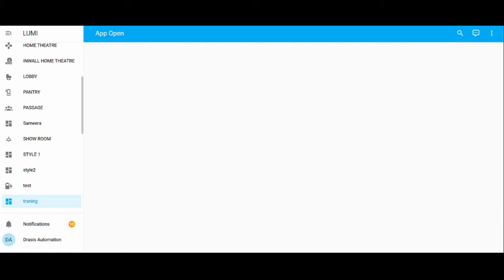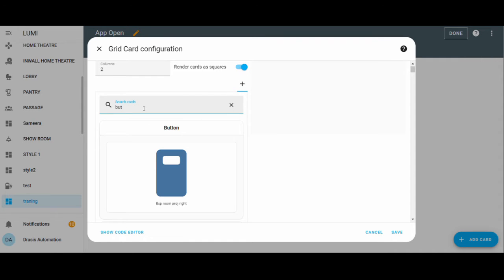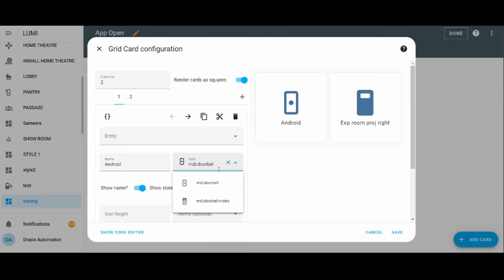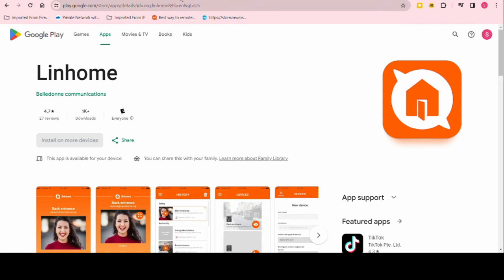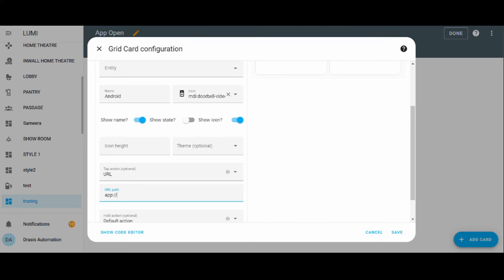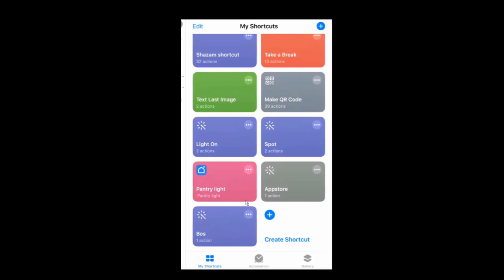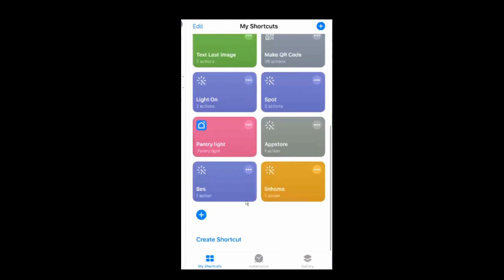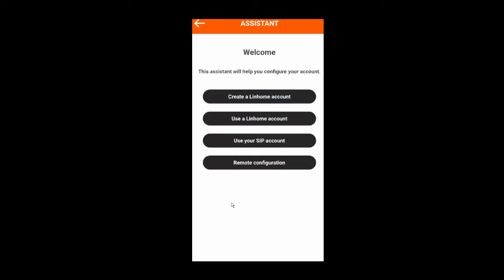Open any app from Home Assistant Lumi Home Pro Processor Android and Iphone | Quirky Geekery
Home Assistant supports thousands of integrations. However there might be some devices which did not have its own driver/integration from within home assistant. So you can use this method to open any android or iOS apps from within Home Assistant.
Video taken from the Lumi Hom Pro Processor powered by Home Assistant engine.